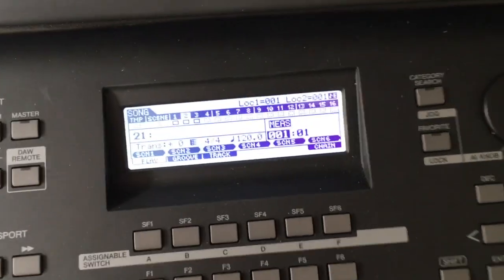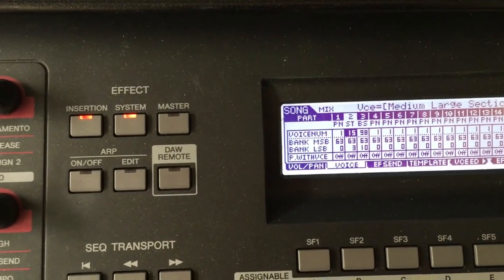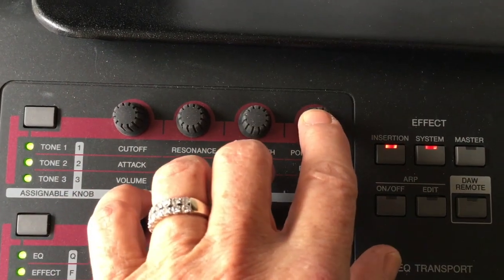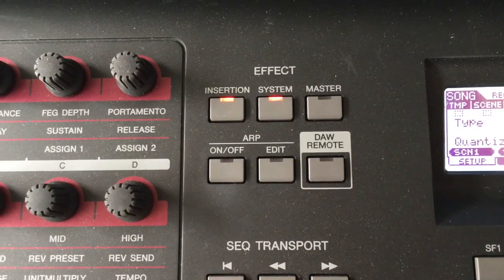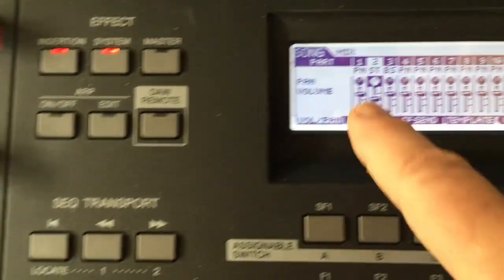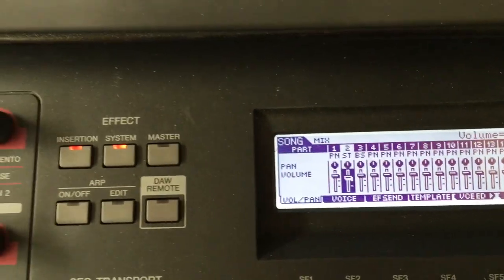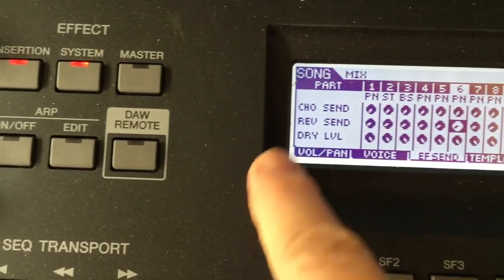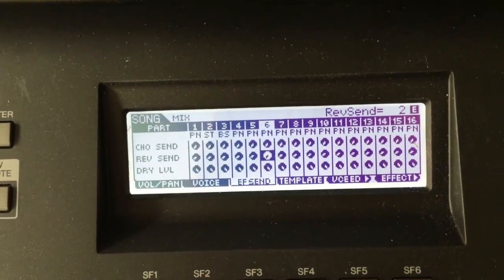Yamaha MOXF8 How to Mix Your Song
This is a very basic "How To" video which shows how to mix your song on the MOXF8.  This includes how to 1) change the volume of individual voices/tracks (adding a crescendo and decrescendo), 2)add reverb, 3) pan, etc.